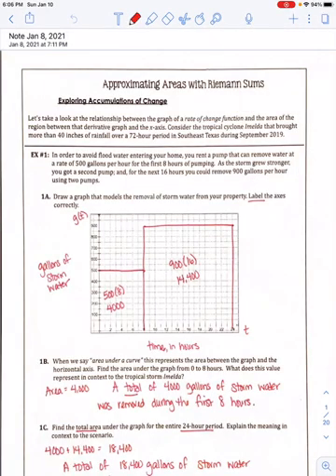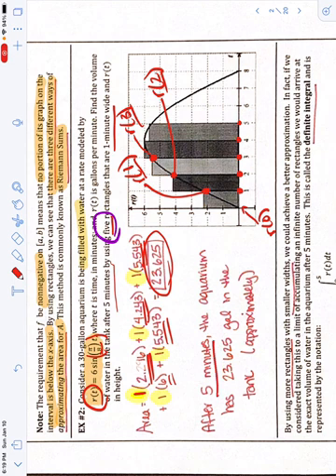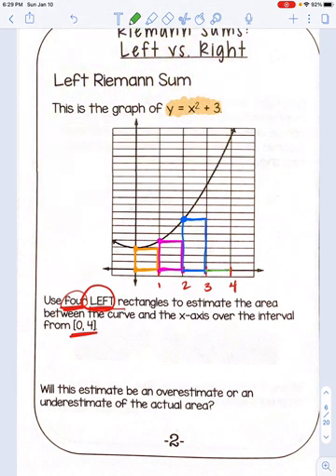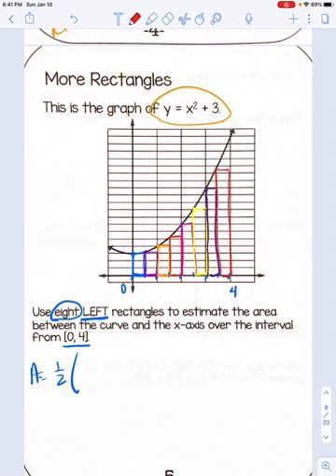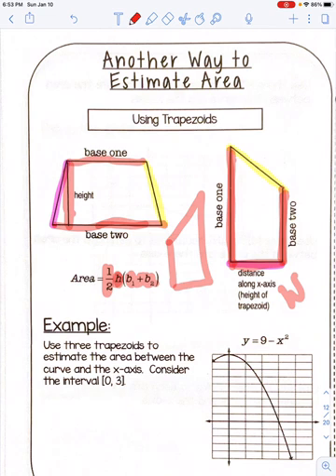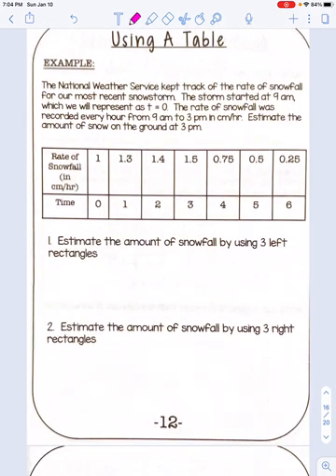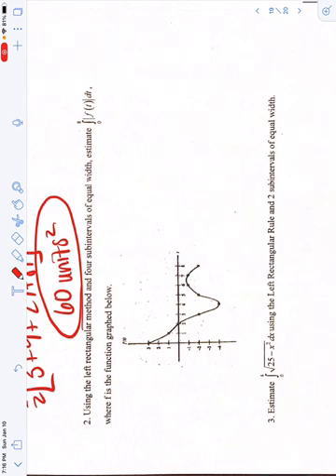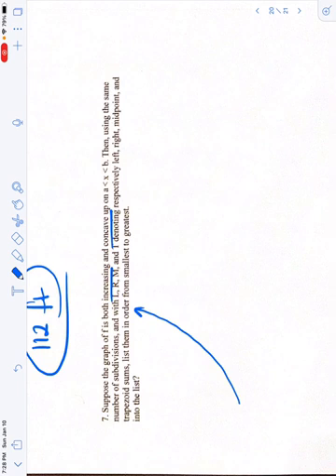Riemanns Sum notes VIDEO